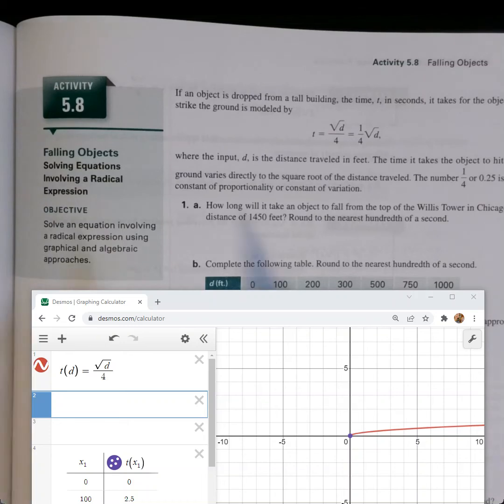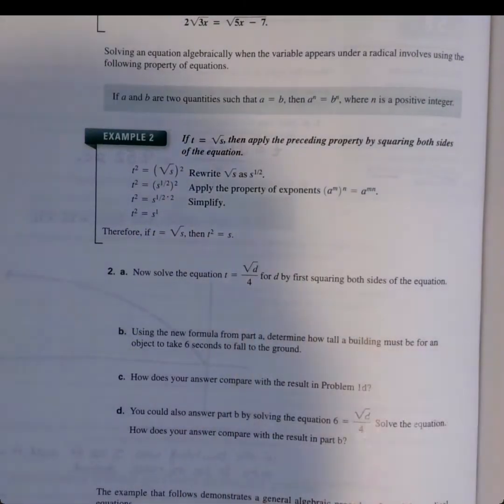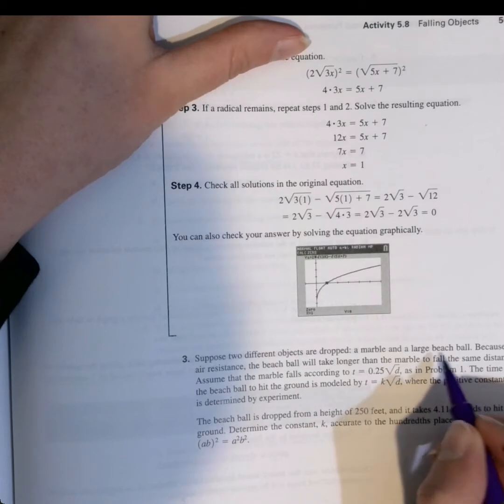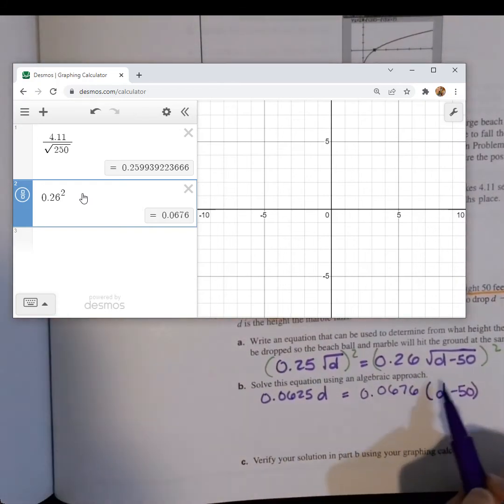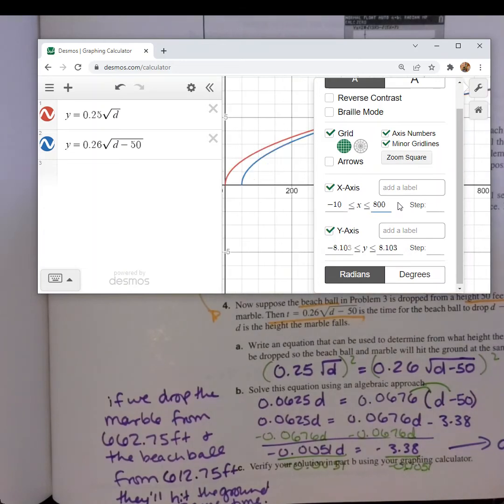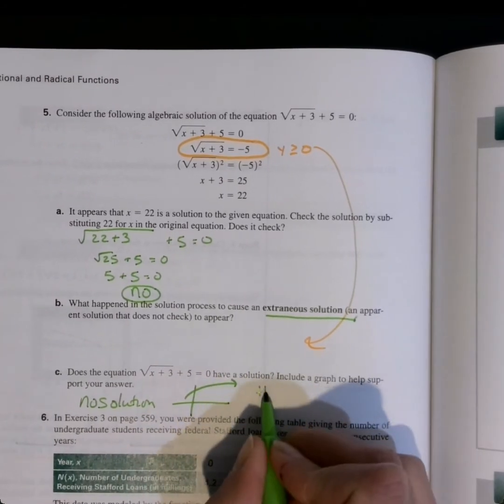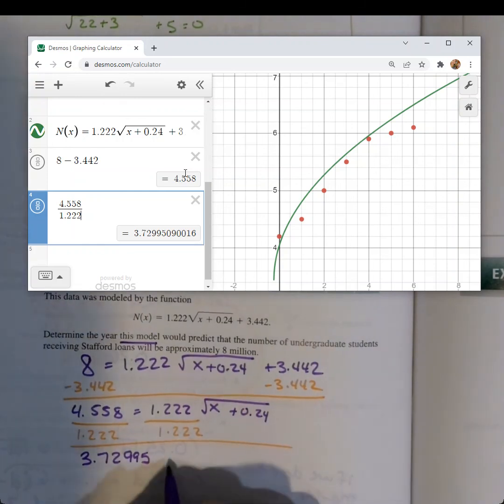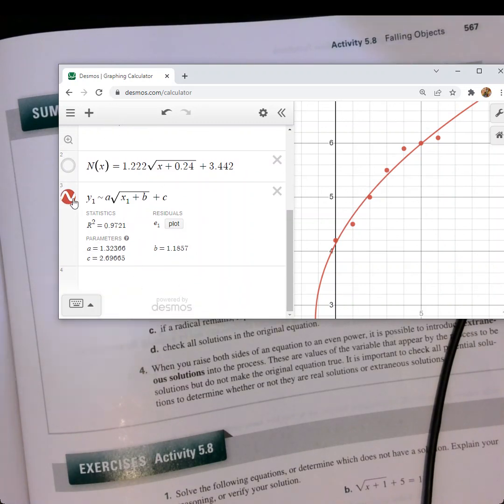MAT 131 Notes (MiA) - 5.8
Notes for MAT 131 - Textbook: Mathematics in Action - Section 5.8 - Solving Equations Involving a Radical